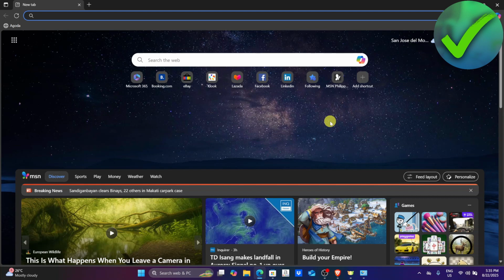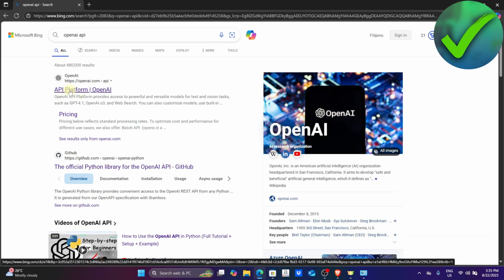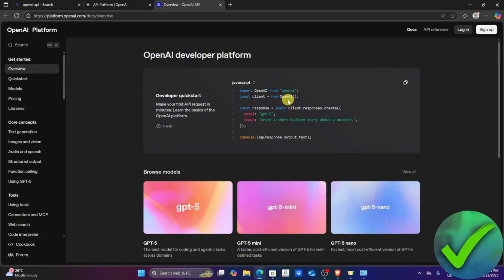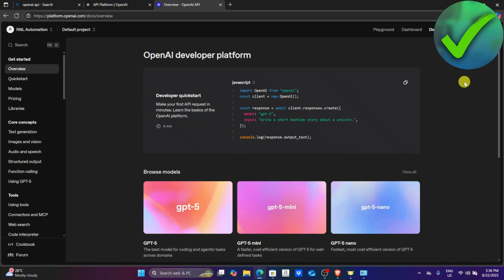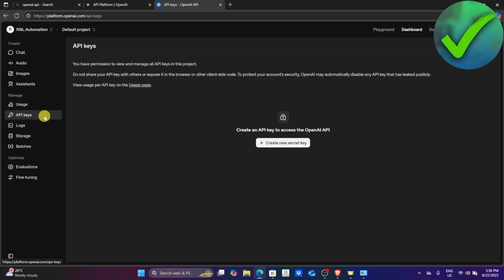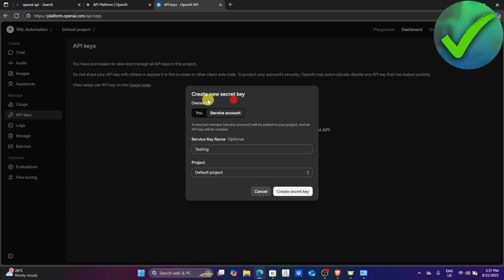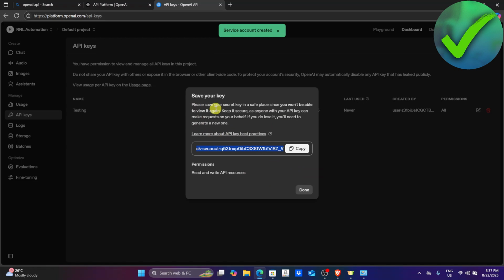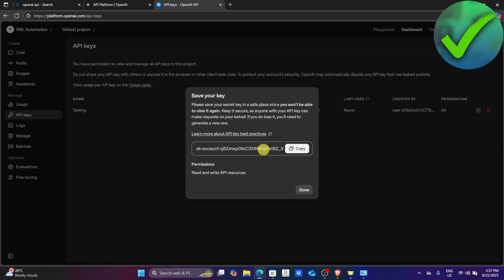How to Get OpenAI API Key (2025)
In this video I show you how to Get OpenAI API Key 2025

Do you want to know how to get openai api key for free 2025? Then I'll show you how to get free openai api key easily.

This is a step by step OpenAI tutorial on how to get api key from openai and how to use latest open openai api key